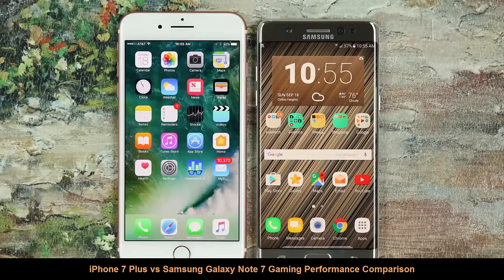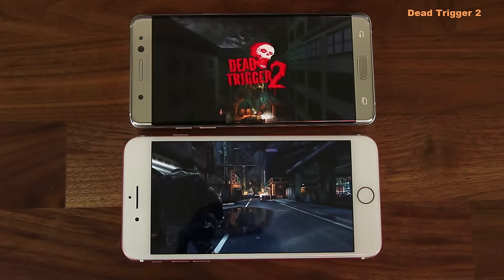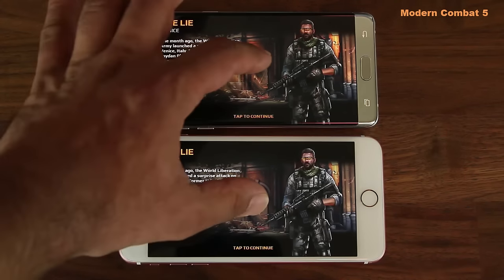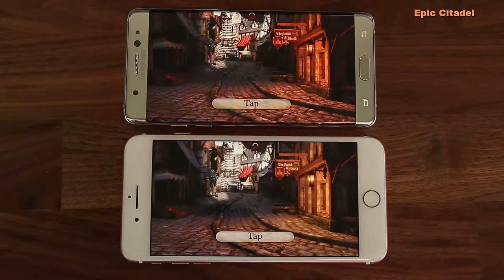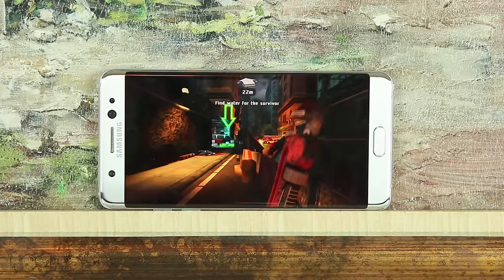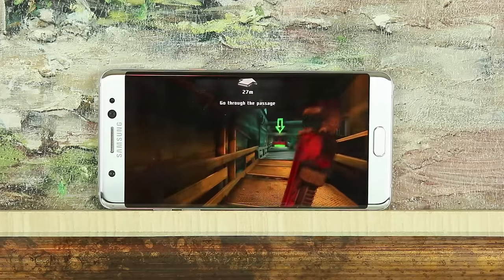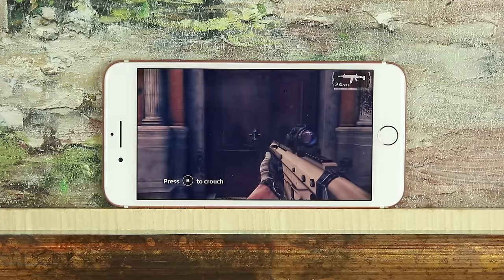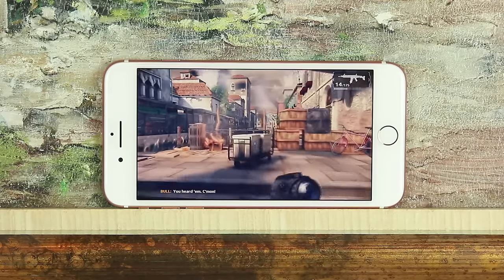iPhone 7 Plus vs Samsung Galaxy Note 7 Gaming Comparison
In this video we will do a gaming comparison between the iPhone 7 and the Samsung Galaxy Note 7 to determine which phone is faster and better at actual gaming. We will launch and load 4 games and also observe 2 gameplay videos to see which phone runs the hgh-intensity graphics games smoother and more stable.